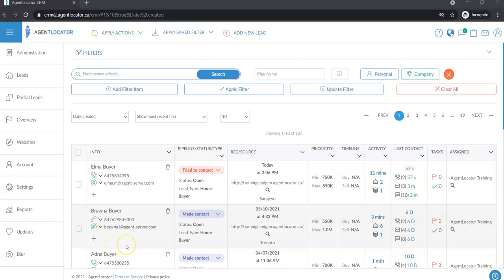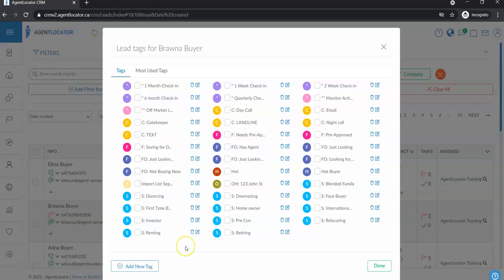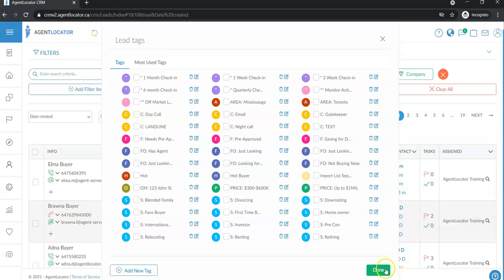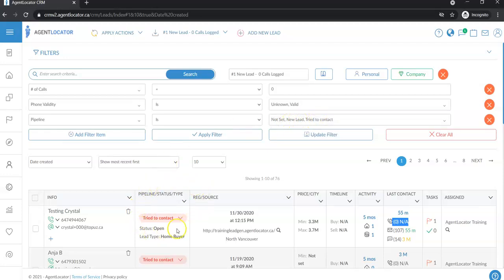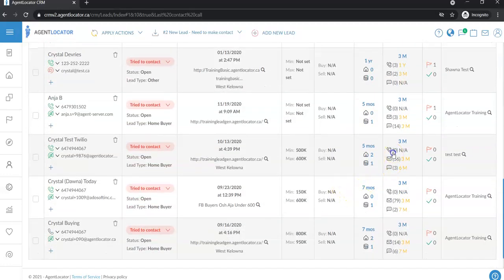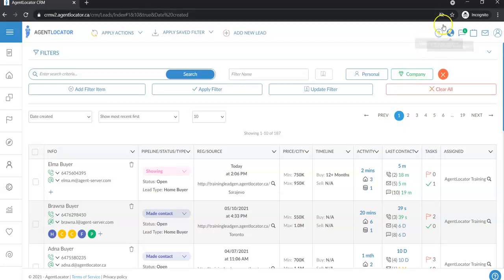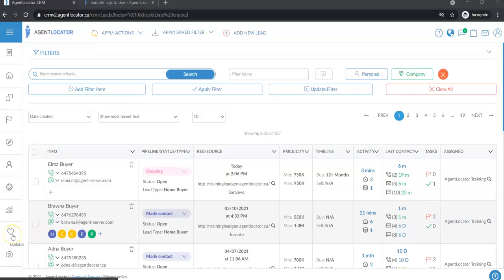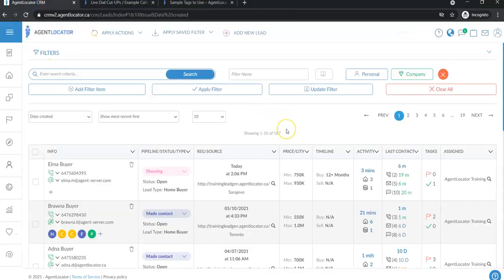Part 2 CRM Training - Automated Lead Gen